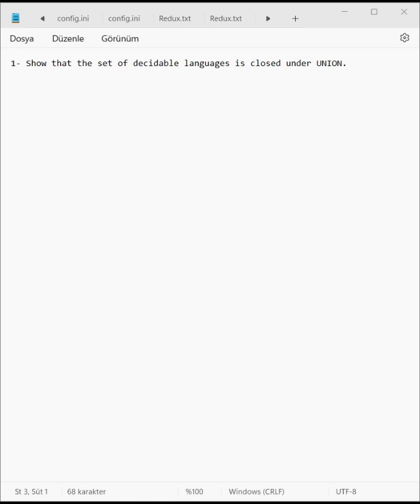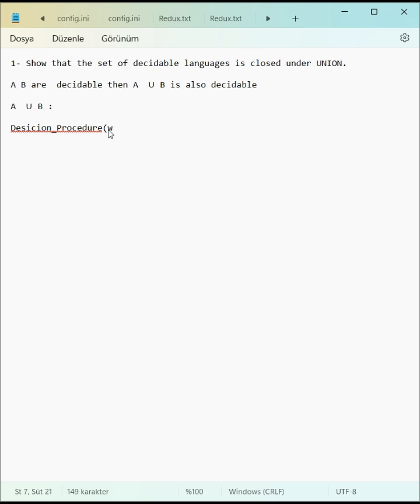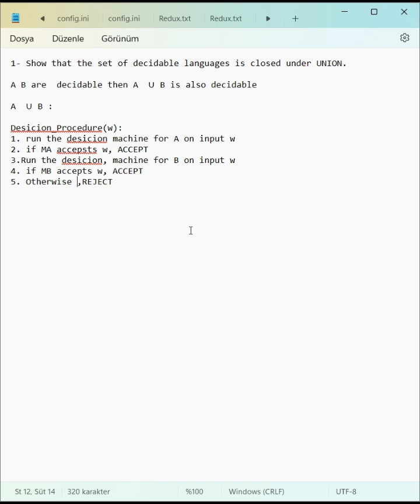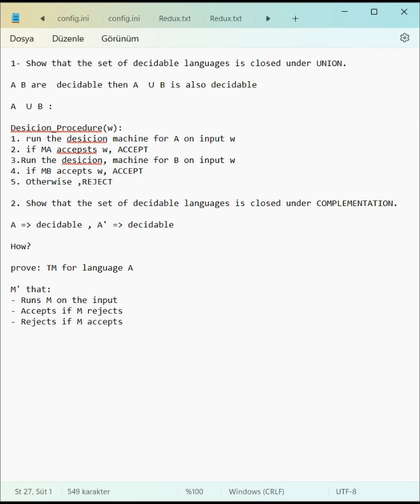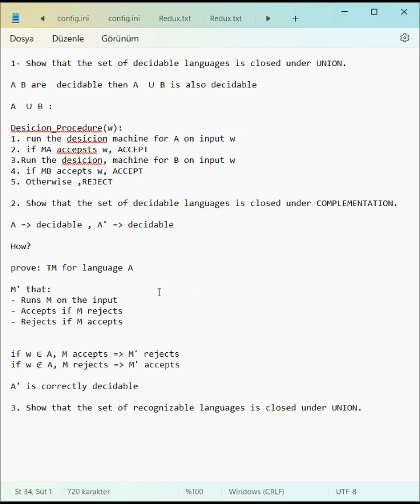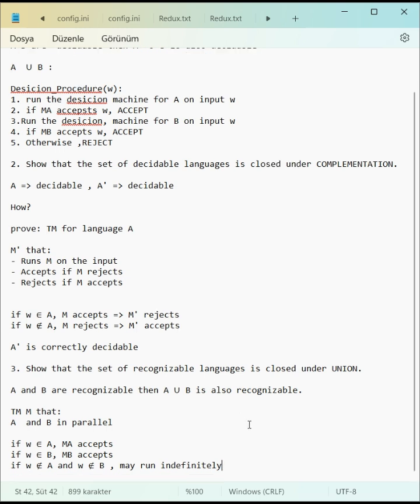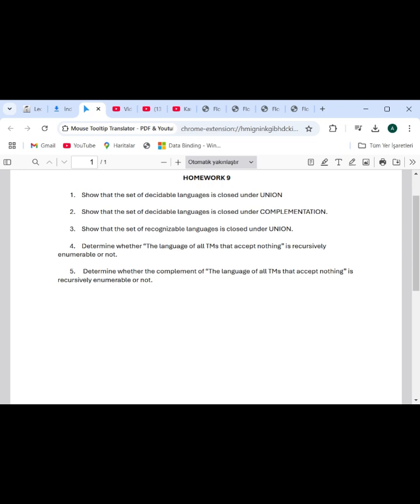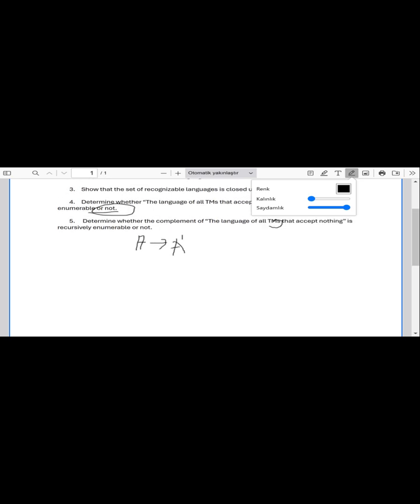Automata Theory and Formal Languages-decidable languages